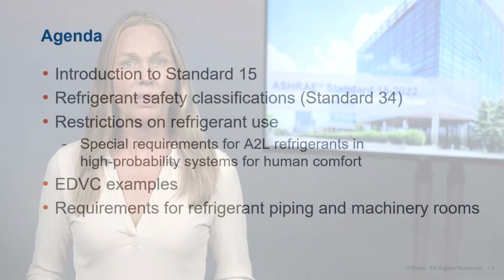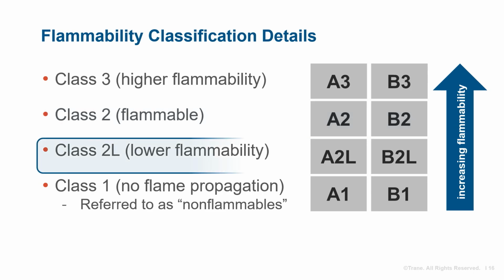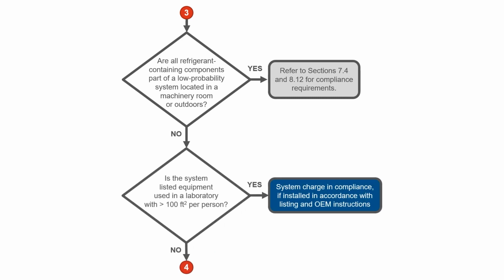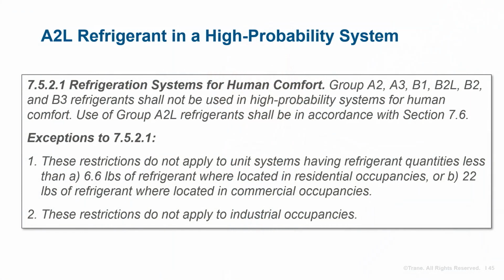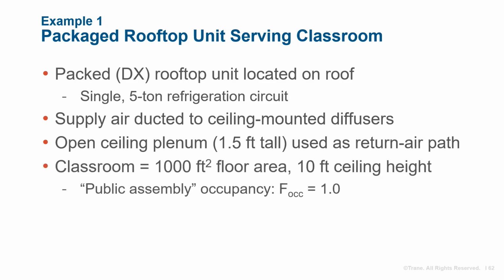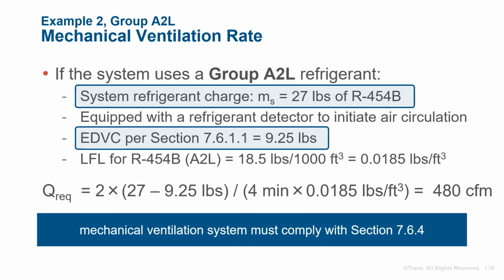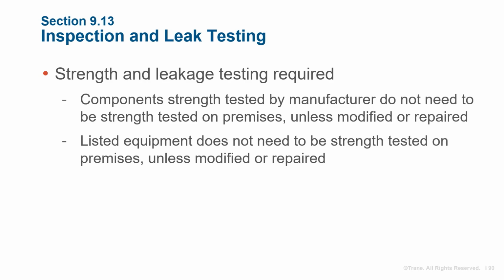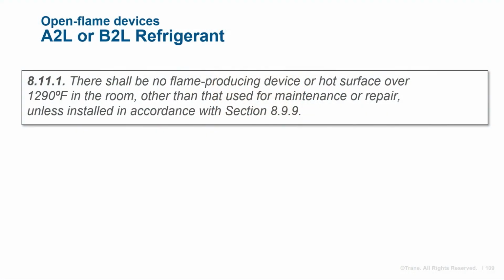Trane Engineers Newsletter LIVE: ASHRAE Standard 15 2022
ASHRAE Standard 15, Safety Standard for Refrigeration Systems, focuses on the safe design, construction, installation, and operation of refrigeration systems. The latest version of this standard has significantly revised its requirements for systems with Class A2L (lower flammability) refrigerants. This ENL will overview the 2022 version of Standard 15 and explain how its requirements apply to various types of refrigeration systems, including packaged rooftop units, VRF systems, and water chillers. Presenters include Steve Kujak, John Murphy, Chris Williams and Jeanne Harshaw (host)